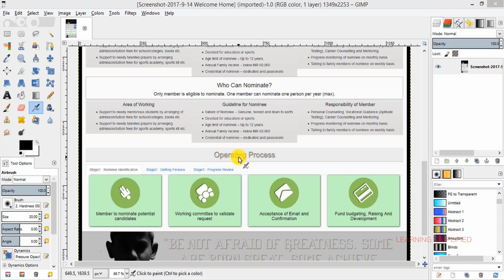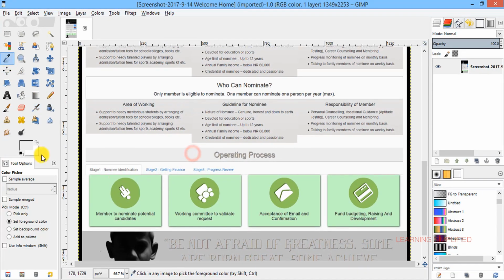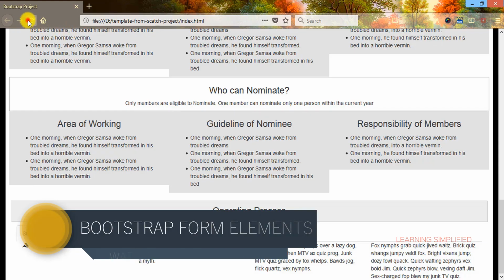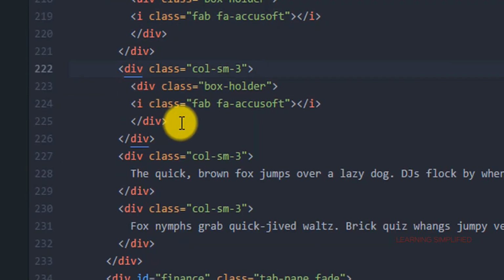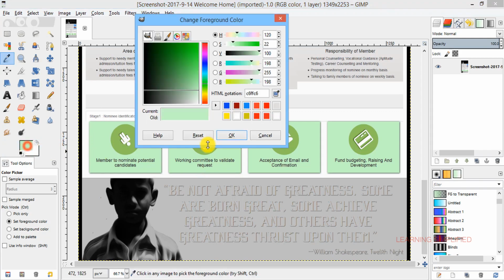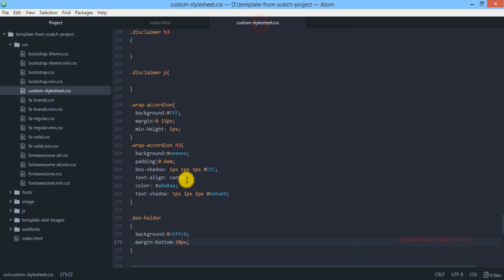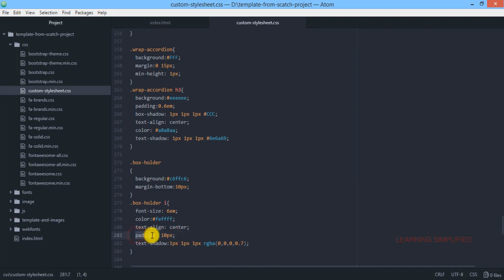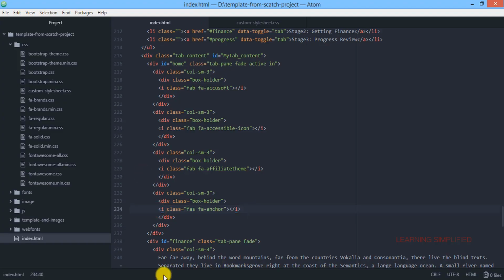How to use Font Awesome 5 in our Template-part1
How to install and use font awesome 5 in our template-bootstrap responsive layout tutorial for beginners.

In this tutorial, we discussed on how to install Font Awesome 5.0.9 into our project and use them. Font awesome is open source that we will be using into our own project. The latest update into its newer version is great and you will find it easier to use for your own project.
Where to find Font Awesome source code-you will find it

Things those we are going to learn in this tutorial are:

1) Creating and customizing the h3 tag in accordance to the template
2) Customizing the icons holding divs properly
3) Inserting different font awesome icons into each individual divs
    properly. We have used the free icons in this case.
4) Customizing the icons in the divs in accordance to the template
5) Checking whether they are in accordance to the Bootstrap
     responsive framework or not
6) Step by step explanations to the above points